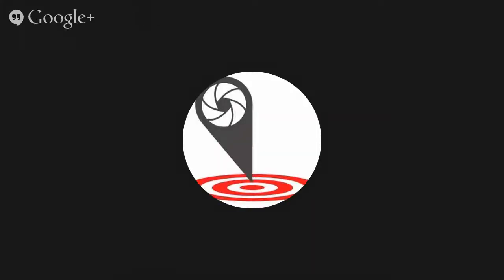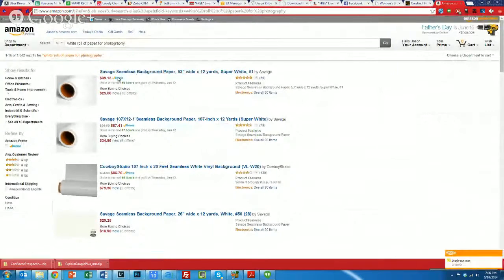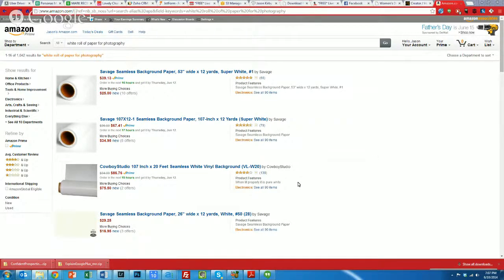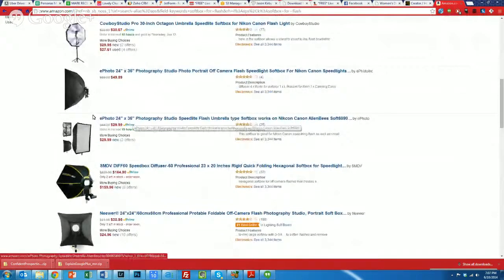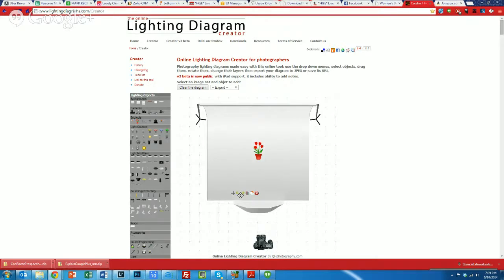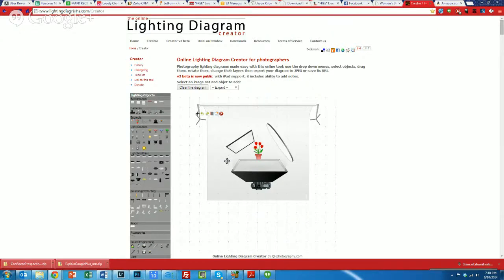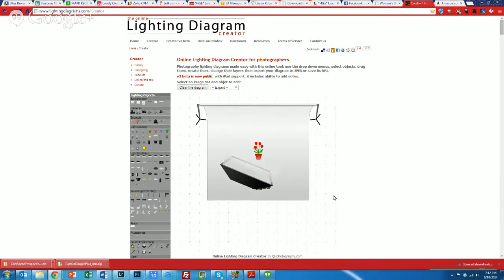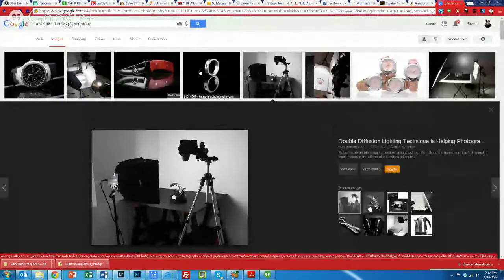Live Q&A w/ Professional Photographer Jason Kirby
Don't miss your chance to ask Jason Kirby, owner of The Right Light Photography, LLC & ANYTHING about photography, equipment, business, and more!